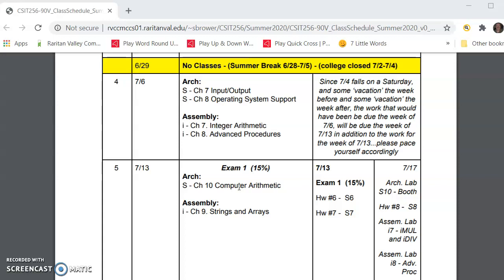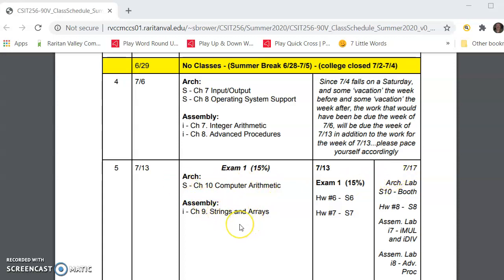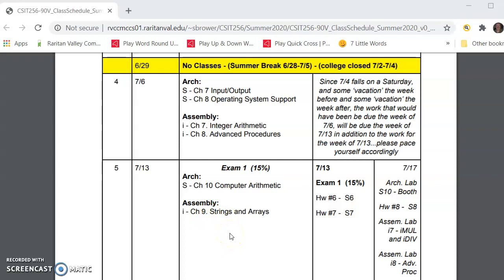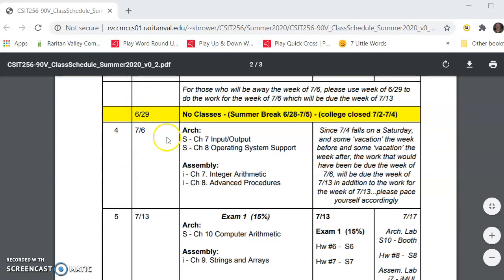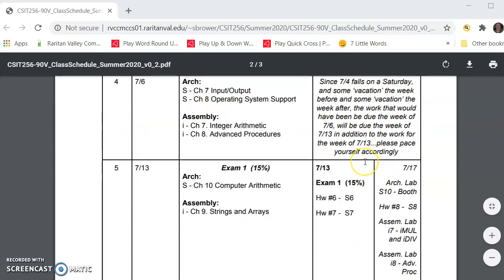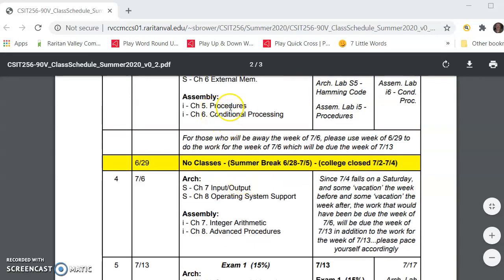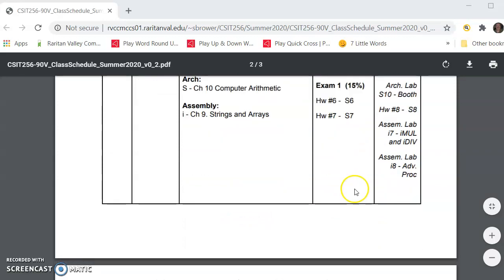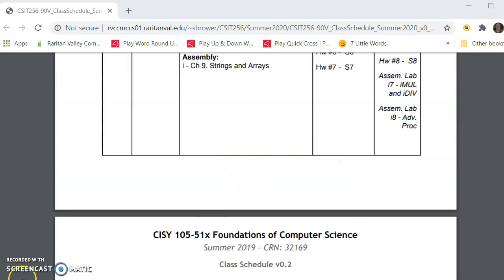CSIT 256 Week 05 Summer 2020 Overview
Overview of Week 05 for CSIT 256 Computer Architecture and Assembly Language at RVCC Summer 2020.  Accompanies the Kip Irvine and William Stallings books. S10, i09